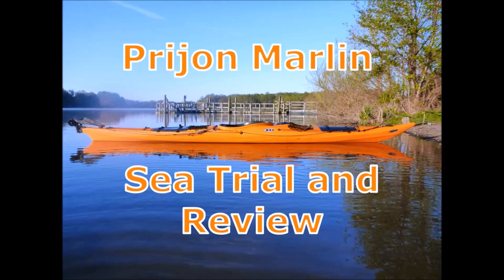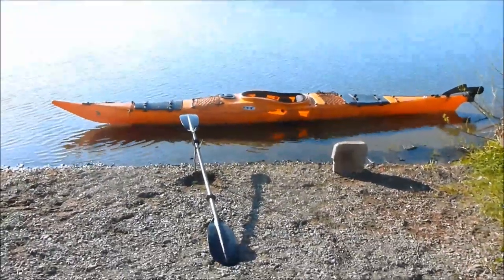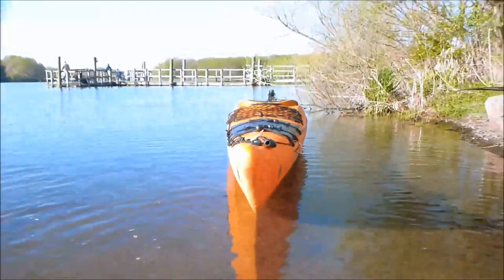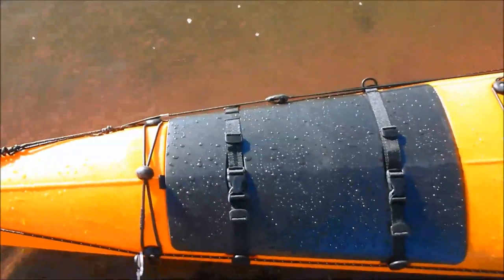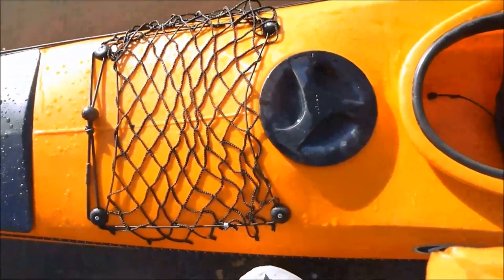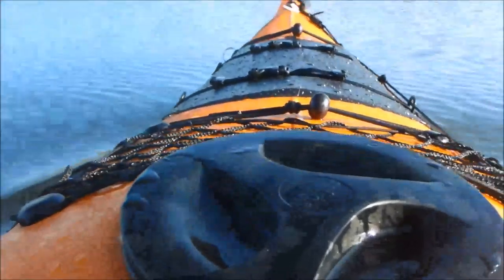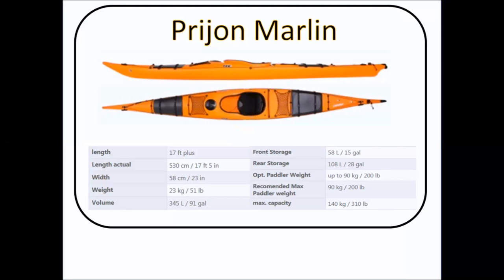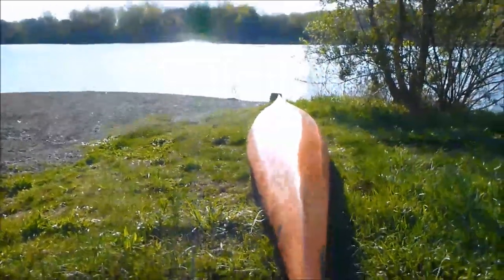Prijon Marlin Kayak Sea Trial and Review with Specs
This week an orange Prijon Marlin wandered through our doors so I had no choice but to take a morning off and give her a run.  Come along for the ride and I'll share my opinion (    hooray...someone shares their opinion on YouTube  :P    ).